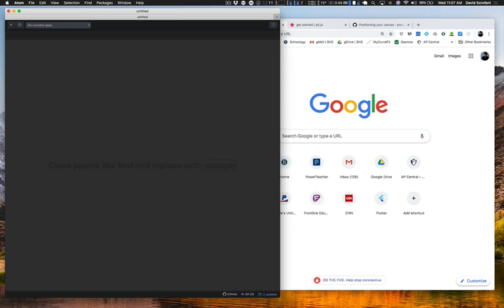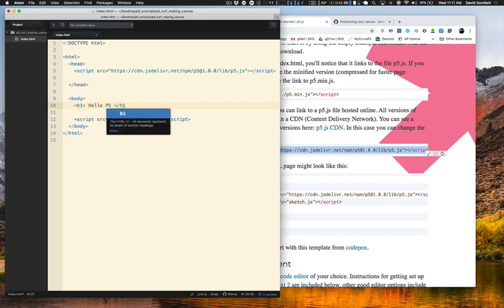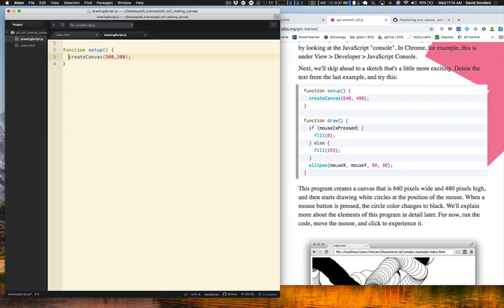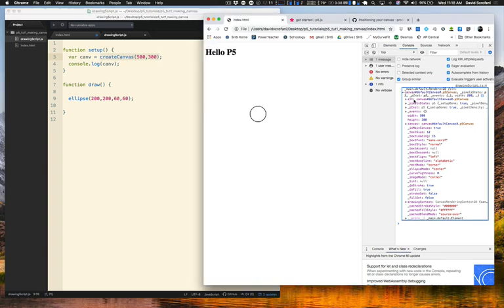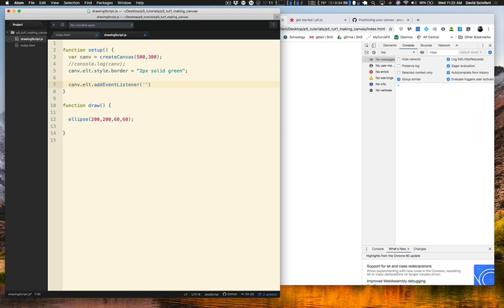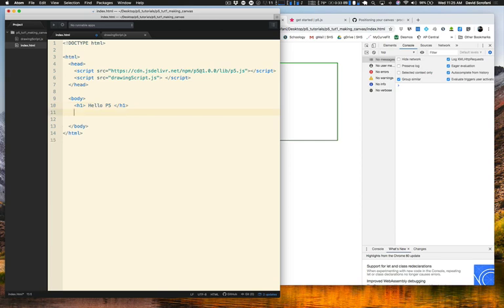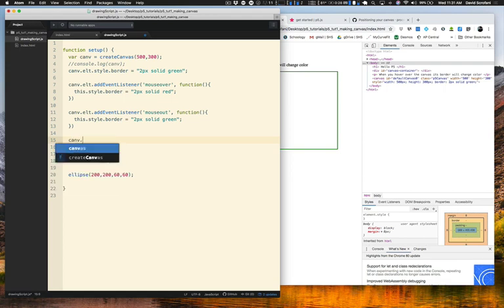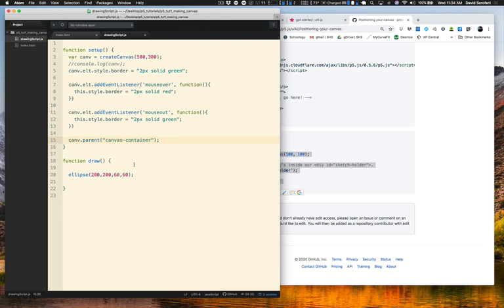p5js canvas setup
This video is a simple tutorial, appropriate for an introductory web programming environment. It demonstrate how to setup P5.js for fast, easy drawing and animation of the HTML5 canvas. Specifically, this video shows how to gain a reference to the canvas element that was created from P5 and to apply styles to it, to position it inside a div etc. Future tutorials will focus on drawing, animation, and interaction techniques appropriate for something like an online game.